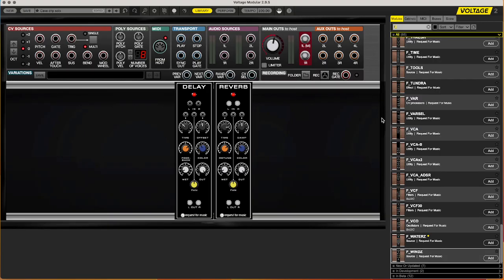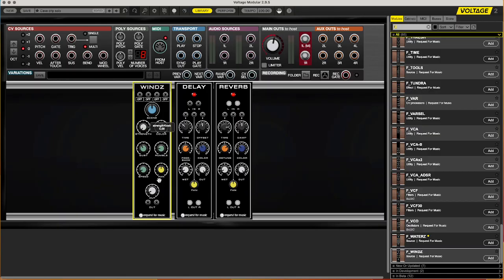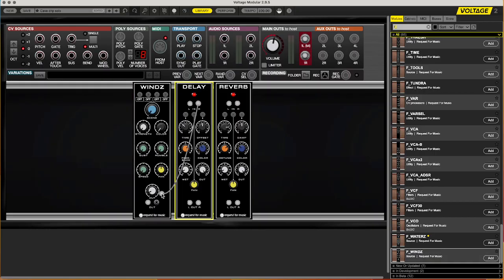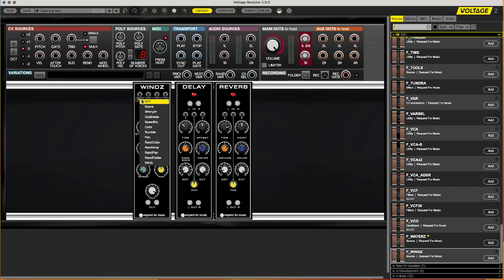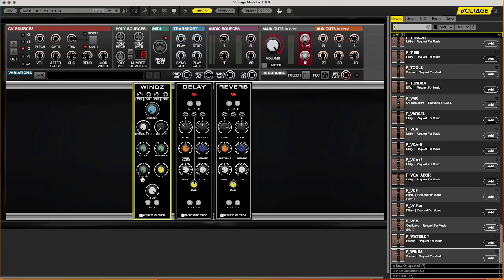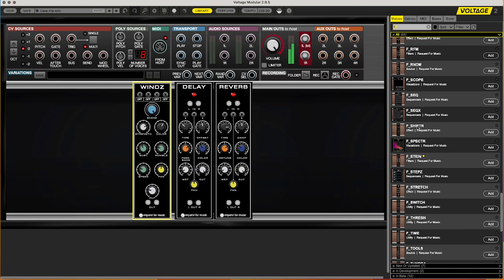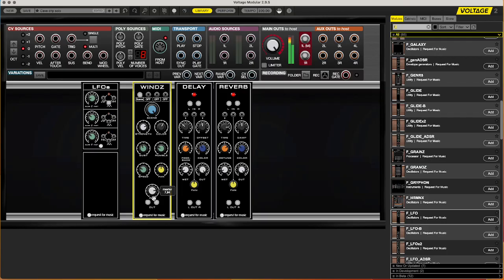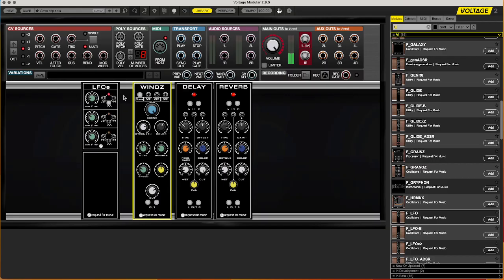F WINDZ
Demo of new module F_WINDZ to complement modules like F_BIRDZ and F_WATERZ to create environmental sounds in Voltage Modular